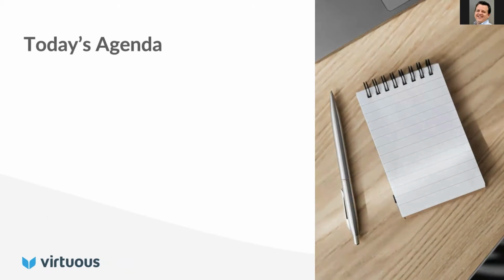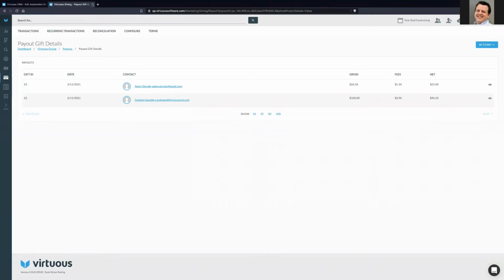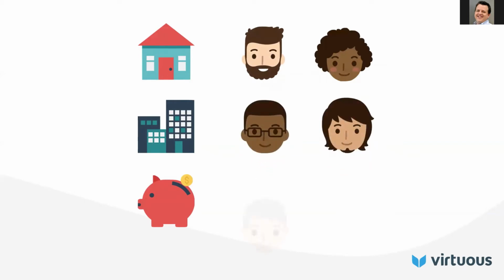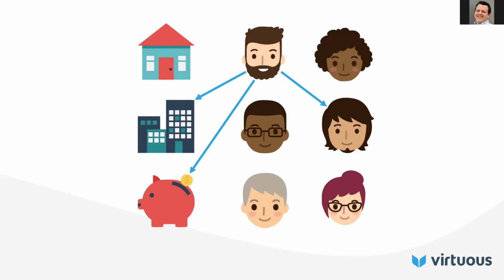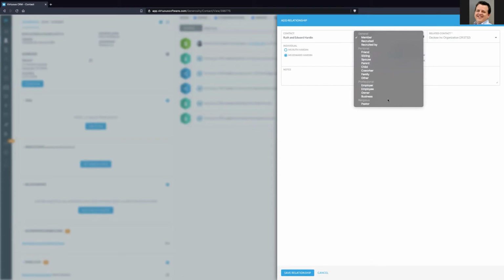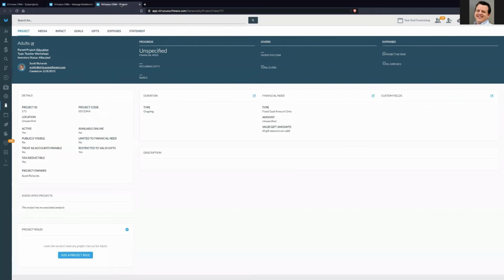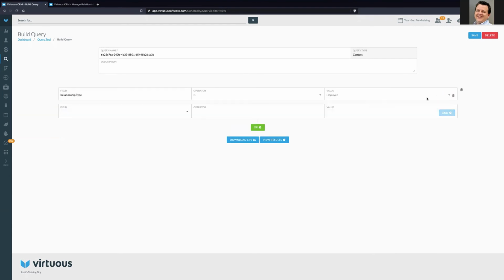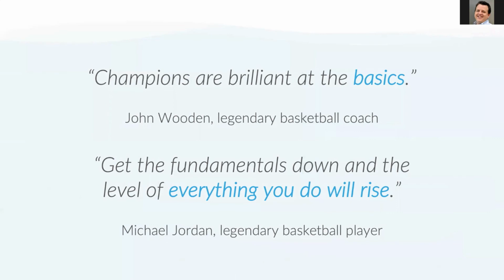Virtuous February 2021 Training Webinar: Nailing the Basics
Virtuous is packed with exciting features designed to make it easier to communicate with your supporters and keep them engaged. But before you can tackle tools like workflow automation, it's crucial to really understand the basics. Check out this session to learn the fundamentals of the nature of Contact and Individual records and learn how to leverage Tags and Relationships effectively.

This session also includes an overview of the newest Virtuous features and live Q&A.